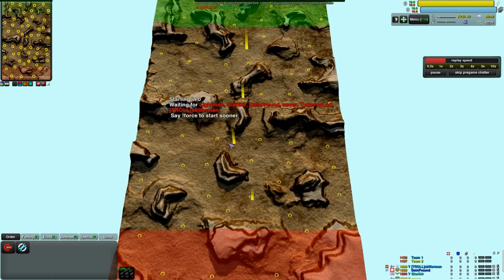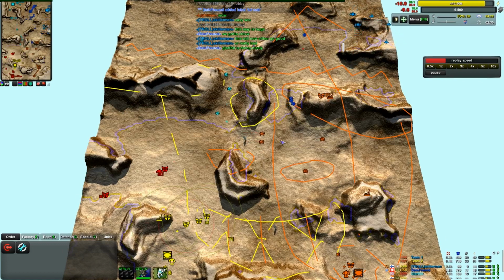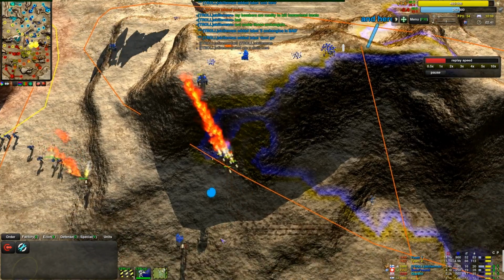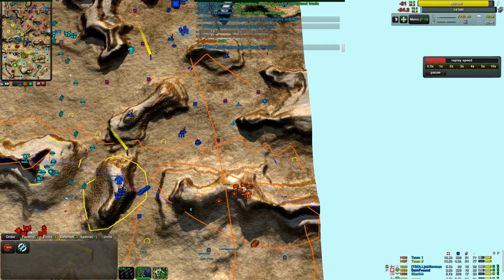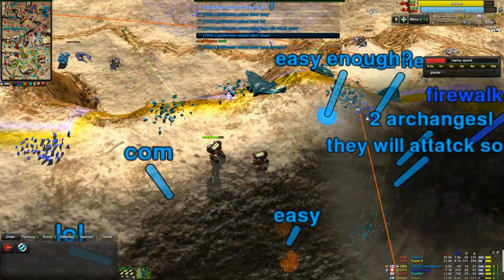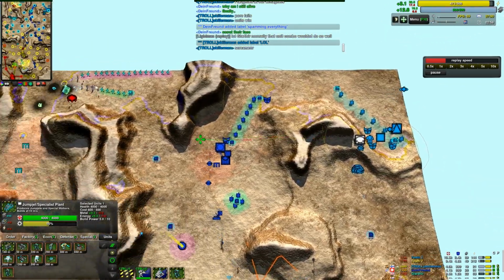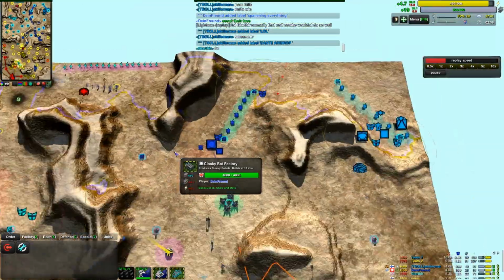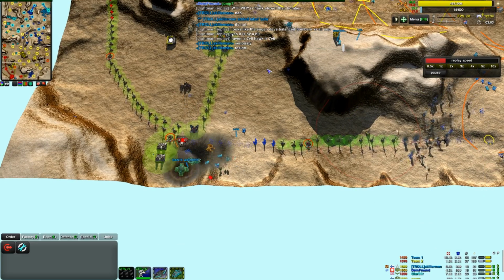Zero-K gameplay commentary 79: Deserted Gully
Map: EVO RTS Deserted Gully